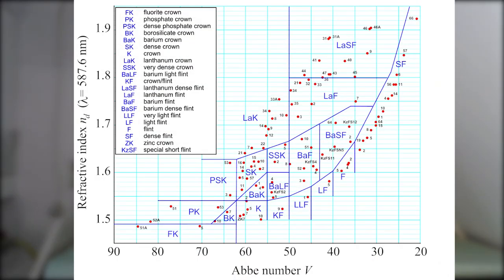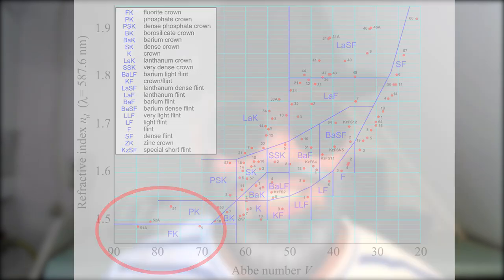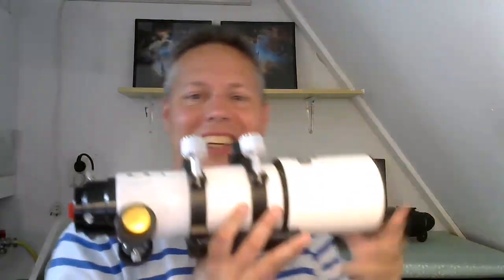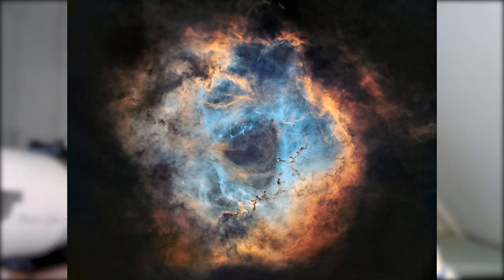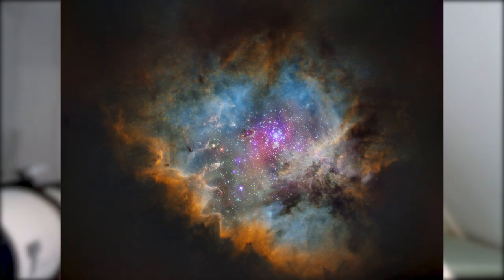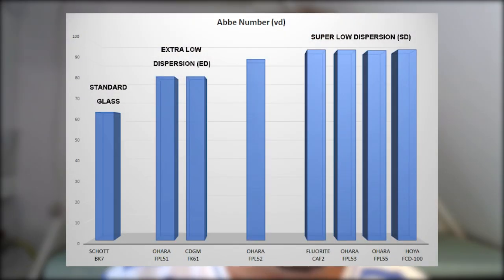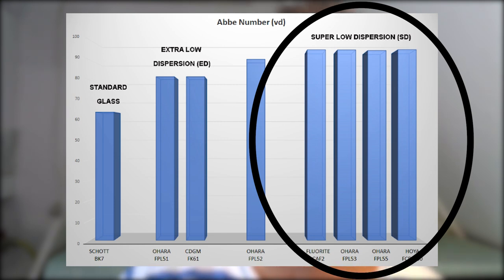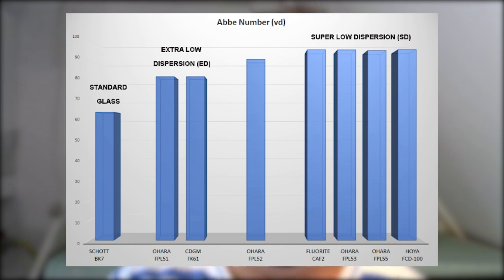ED vs APO Refractor Telescopes!? FPL-51 vs FPL-53 vs FCD-100!?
Are you getting confused by the different types of glass used in refractor telescopes that are available today? Well, I was too so I did some research. The biggest challenge when building refractor telescopes is to reduce or completely eliminate chromatic aberration which creates 'false' colors when observing or photographing the night sky. In order to do so, good quality refractors use extra low (ED; FPL-51/FK61) or super-low dispersion (SD; FPL-53/FPL-55?FCD-100) glass types. Low-dispersion glass is paired with two or more other glass elements to reduce or eliminate chromatic aberration. The number of glass elements, as well as the type of spacing used, and the build quality of a refractor telescope, ultimately determine whether the telescope is truly free of false color (apochromatic).